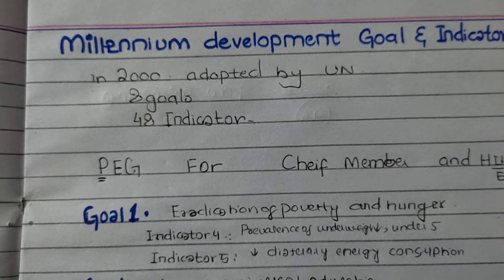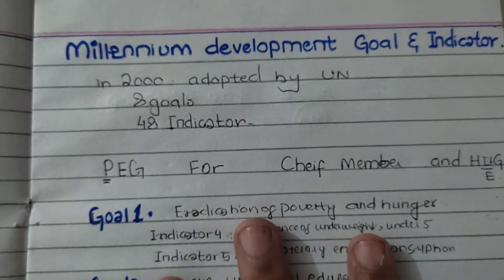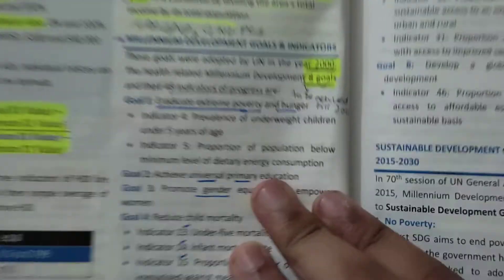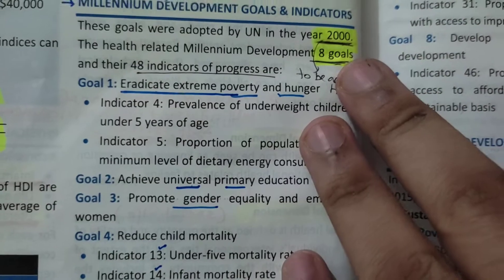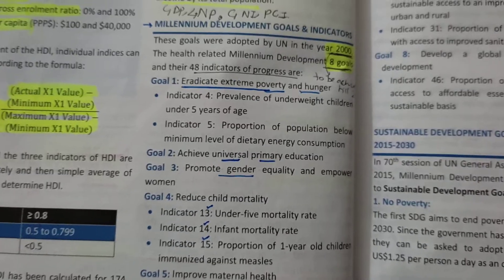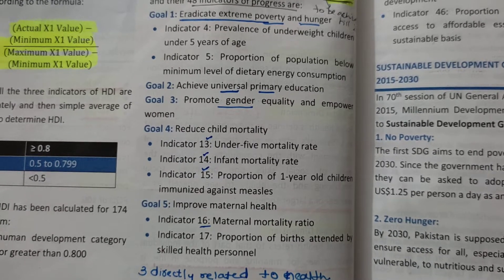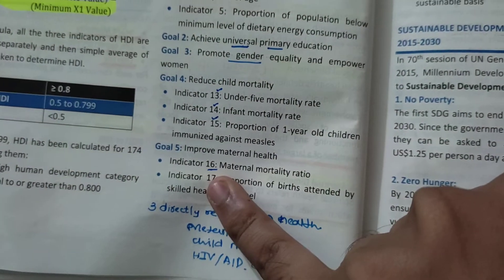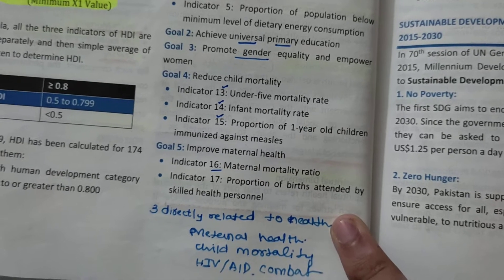millennium development Goals concept of health and disease part 4 Excel , Naveed alam